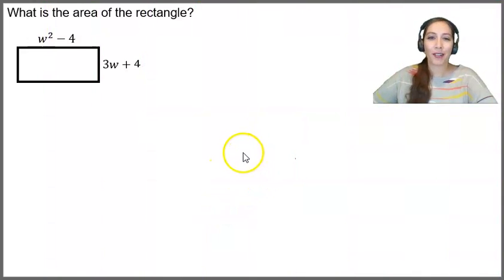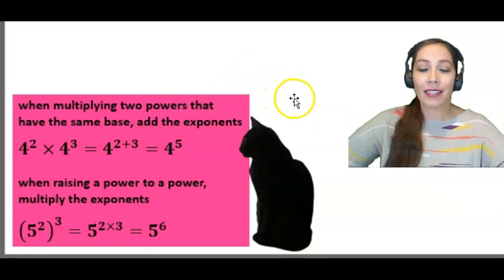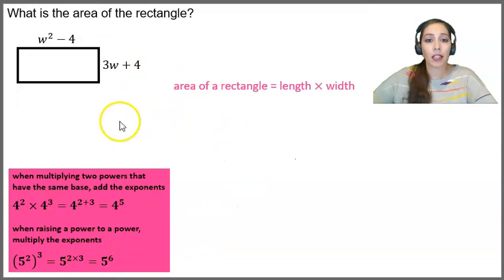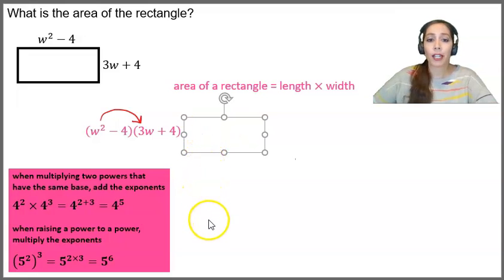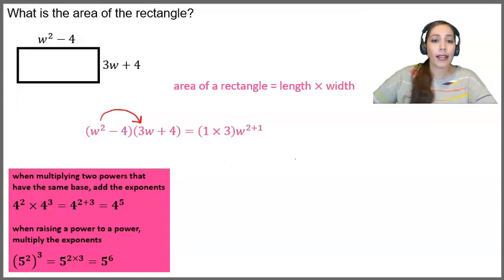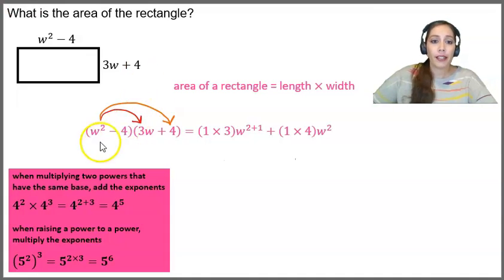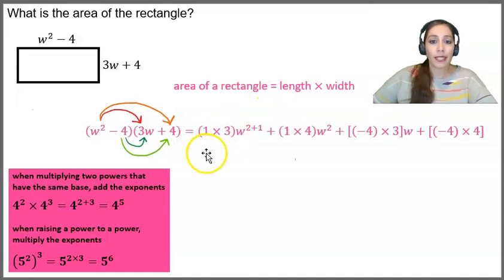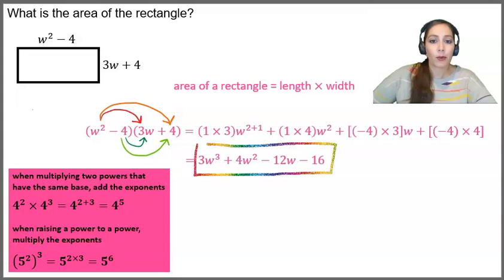Multiply Polynomials 2